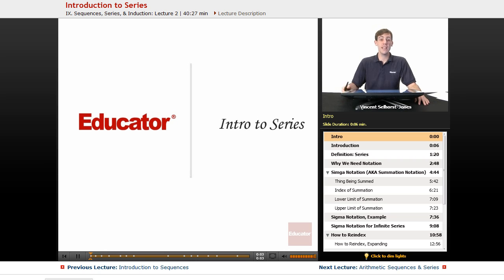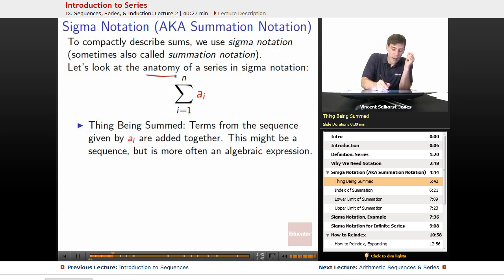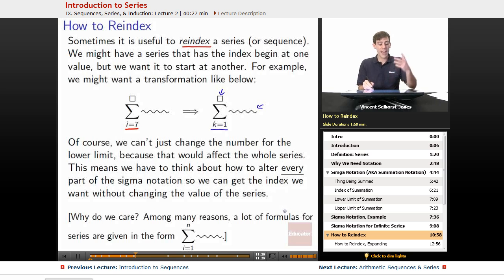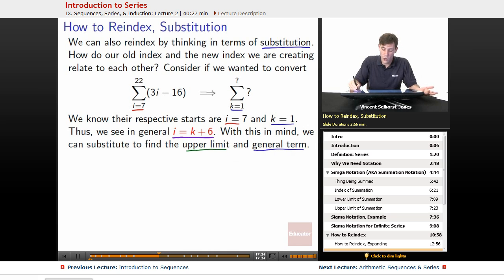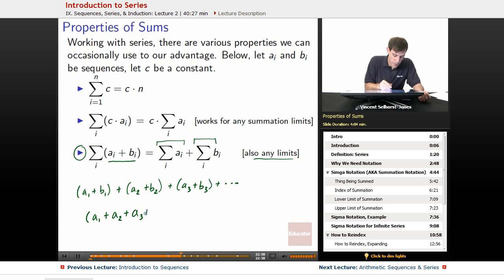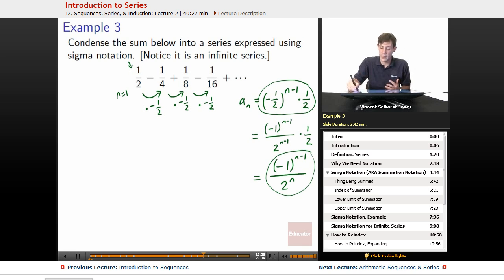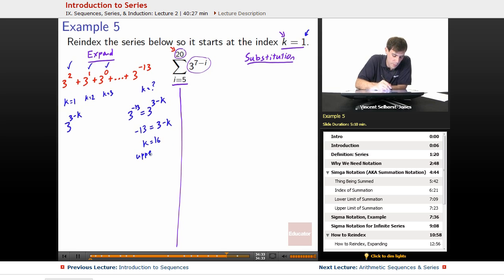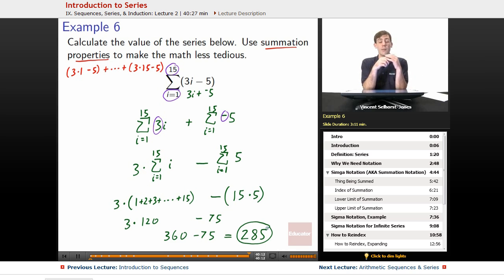"Introduction to Series" | Precalculus with Educator.com